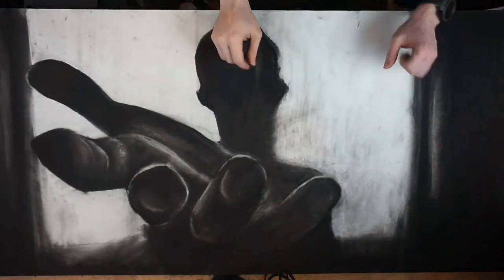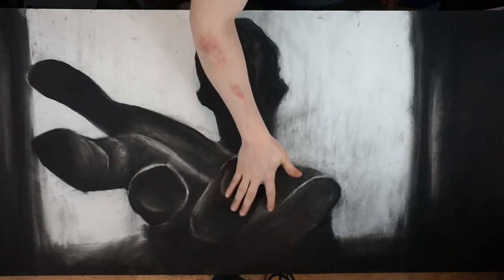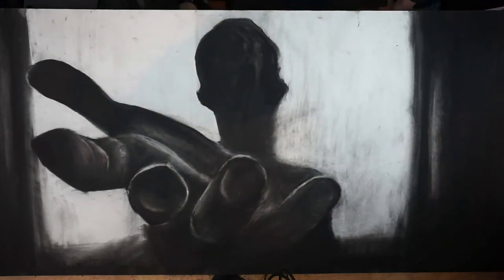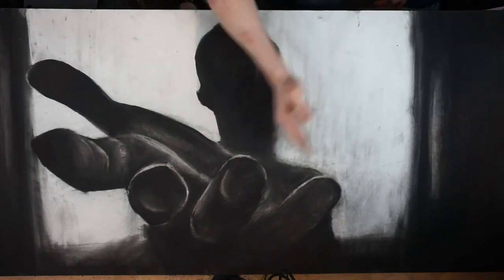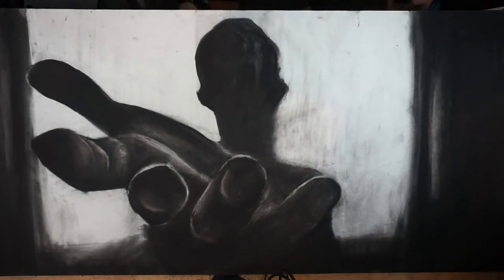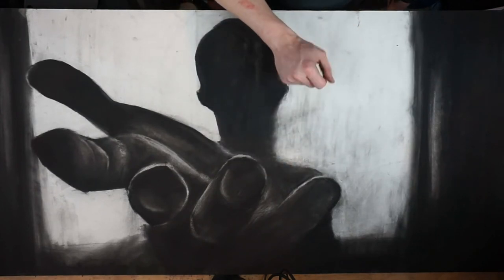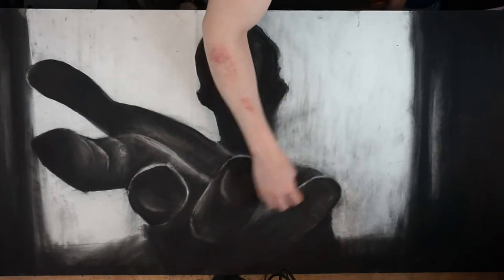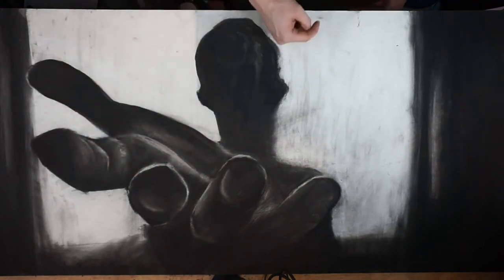Drawing with Charcoal on absorbent ground - part 2 Final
It's kinda of late, but here's the second video on this drawing. I felt I needed to get it off of my camera and brain.

* Can you draw on panel, of course you can!
* How to make wood more like paper for drawing.
* I used compressed and willow charcoal.
* The panel is coated with gesso and Golden Absorbent Ground